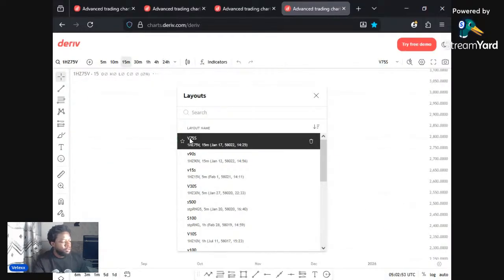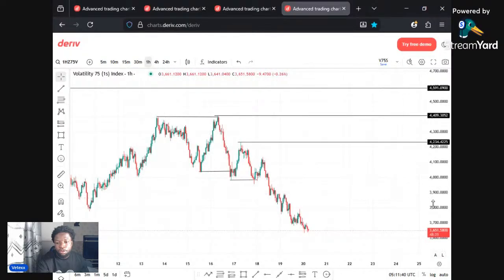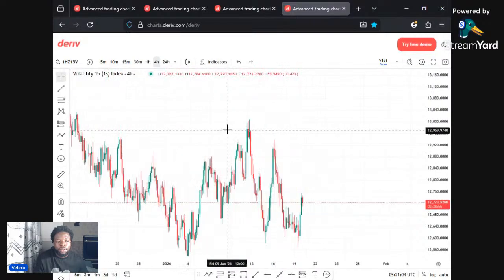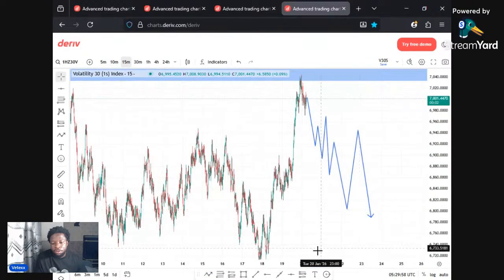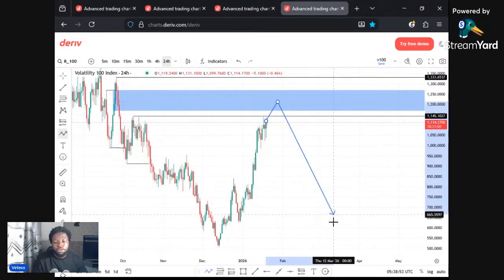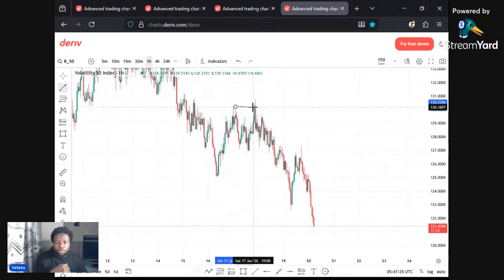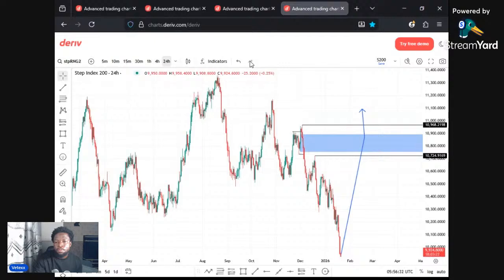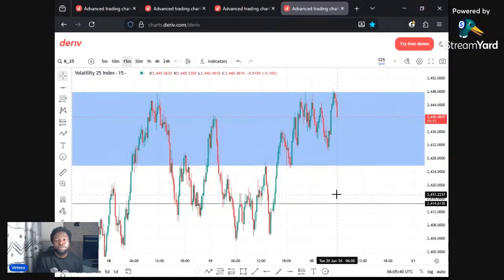LIVE Synthetic Indices Trading Session | Vetexx – 20th Jan 2026